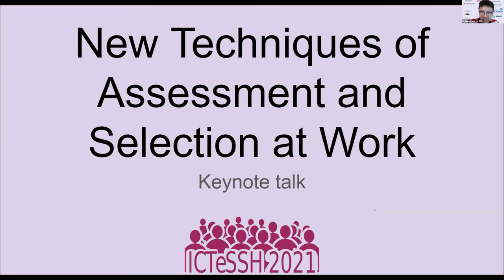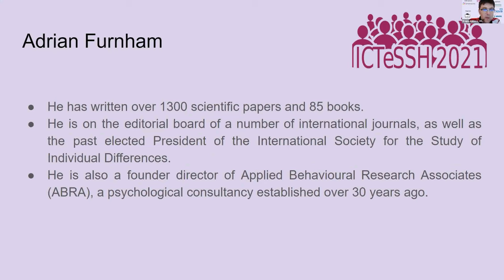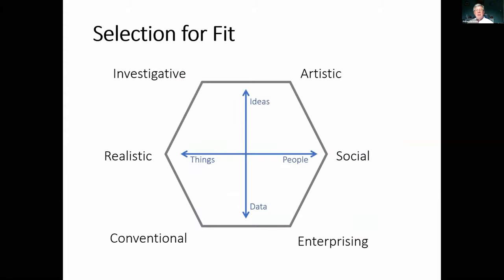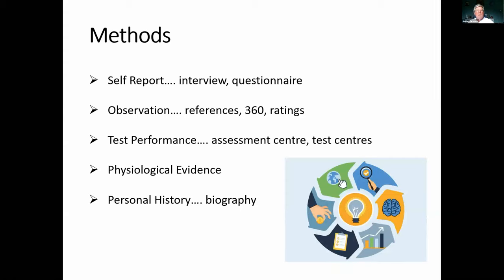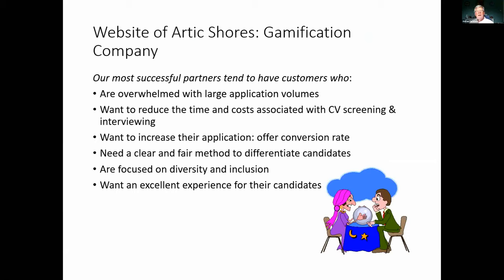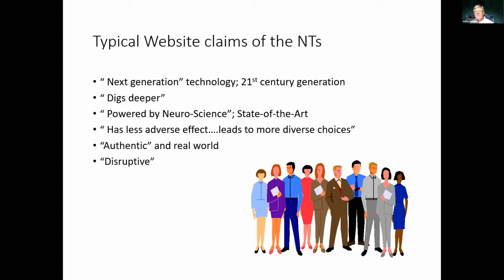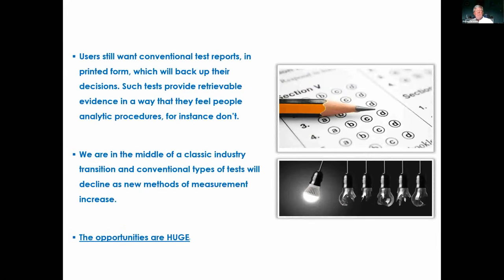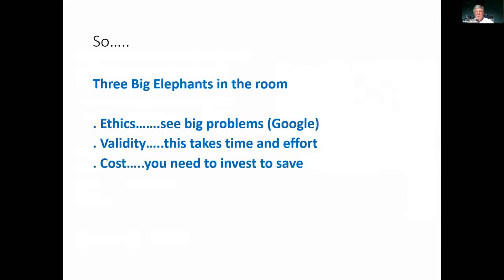Adrian Furnham talk: New Techniques of Assessment and Selection at Work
Adrian Furnham was educated at the London School of Economics where he obtained a distinction in an MSc Econ., and at Oxford University where he completed a doctorate (D.Phil) in 1981. He has subsequently earned a D.Sc (1991) and D.Litt (1995) degree. Previously a lecturer in Psychology at Pembroke College, Oxford, he was Professor of Psychology at University College London from 1992 to 2018 He has lectured widely abroad and held scholarships and visiting professorships at, amongst others, the University of New South Wales, the University of the West Indies, the University of Hong Kong and the University of KwaZulu-Natal. He has also been a Visiting Professor of Management at Henley Management College. He has also been made Adjunct Professor of Management at the Norwegian School of Management (2009) and Honorary Professor at the University of KwaZulu-Natal (2014). He is currently the Principal Psychologist at Stamford Associates. He consults to many organisations in various different sectors (particularly airlines, banks, civil service) and in many different countries (particularly continental Europe and Asia). He is also an experience conference speaker doing around a dozen key-note speeches a year all around the world. He has written over 1300 scientific papers and 85 books. He is on the editorial board of a number of international journals, as well as the past elected President of the International Society for the Study of Individual Differences. He is also a founder director of Applied Behavioural Research Associates (ABRA), a psychological consultancy established over 30 years ago.